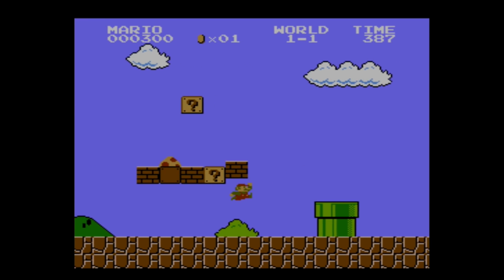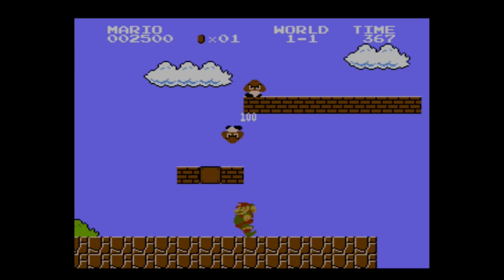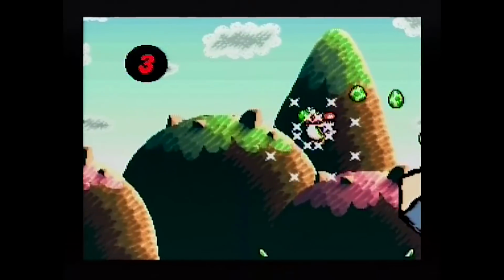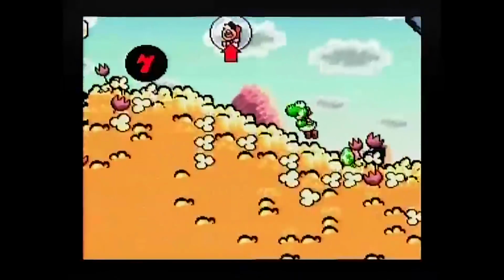Rewarding and Punishing Feedback Sounds in Games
Join the Game Audio Training Series!

Join the Blipsounds Discord Server!